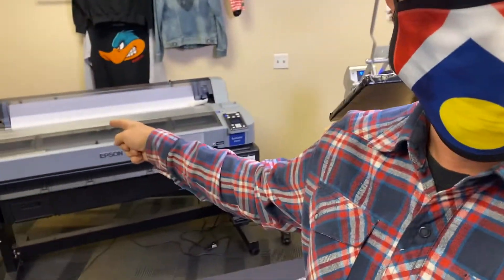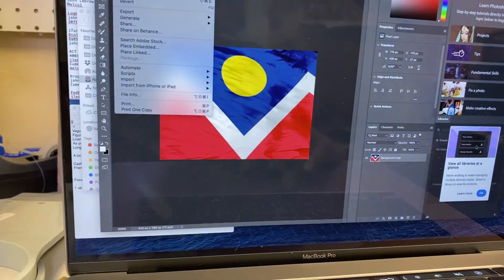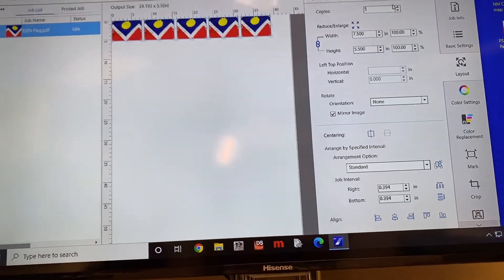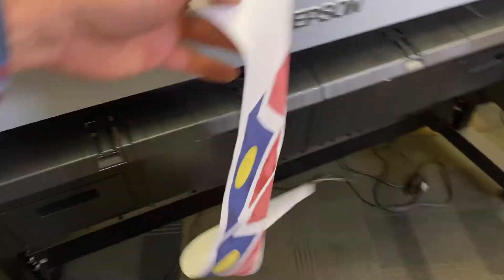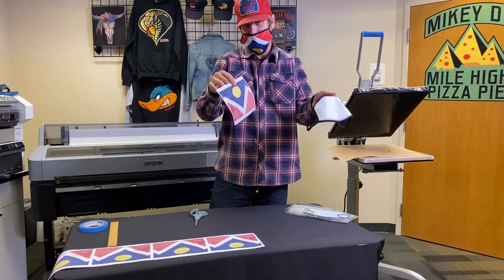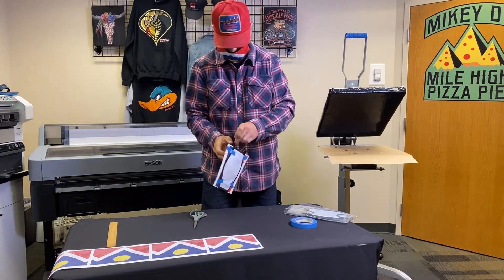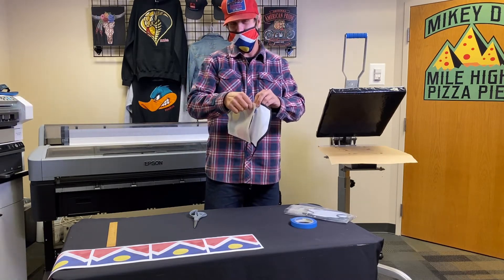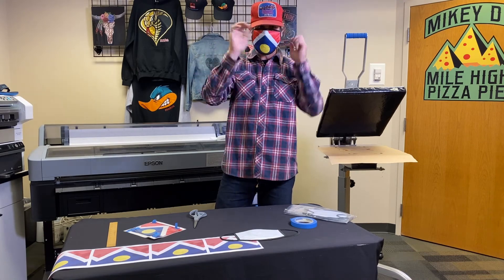How to Sublimate Face Masks with Epson Dye Sublimation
John is using the Epson F6370 Dye Sublimation Printer to make full custom face masks quickly and easily. Learn how to size and prep art, and dye sublimate using on a pre made polyester face mask. Digital Monday

Purchase your dye sub supplies from JDS Industries.

0:00 Intro
0:50 Preparing Art
2:05 Epson Edge Rip
2:44 Printing
3:30 Preparing Mask For Heat Press
5:00 Heat Press
6:12 Final Product
6:32 Recap